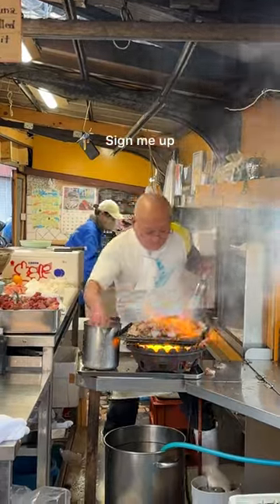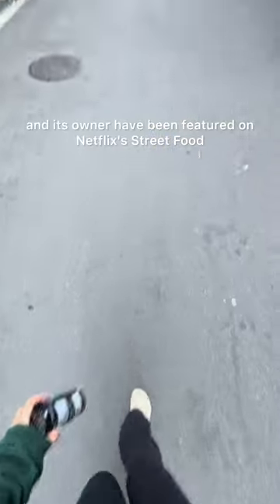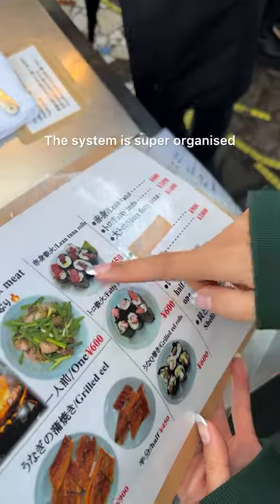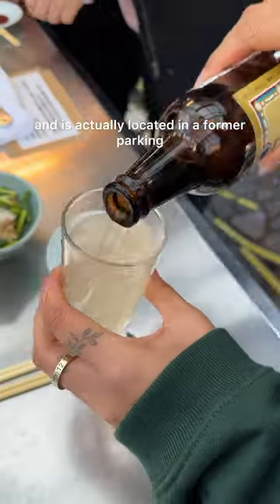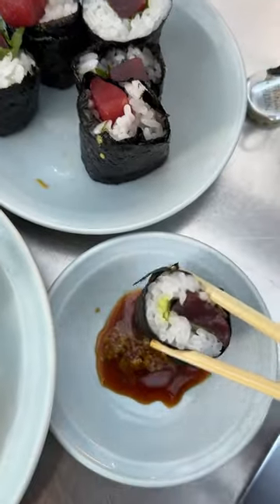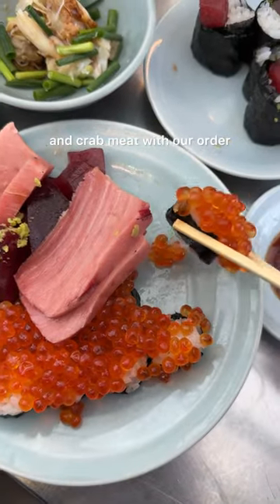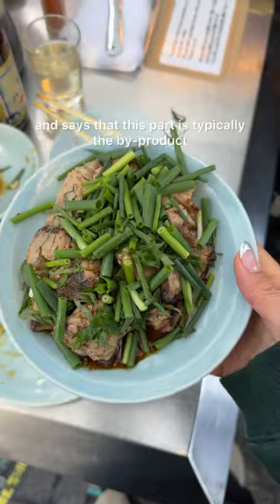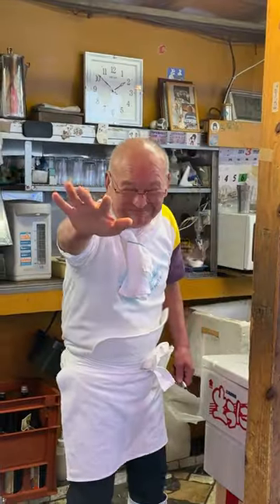netflix’s izakaya toyo 🔥